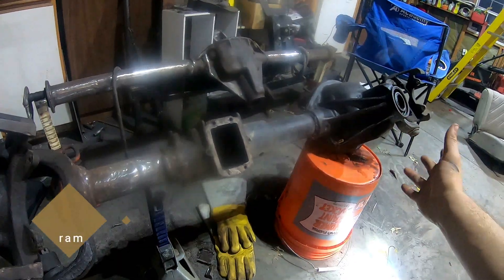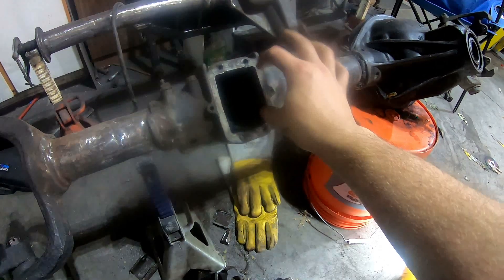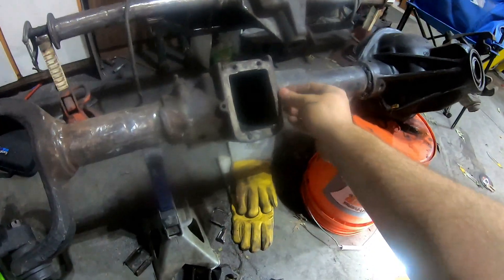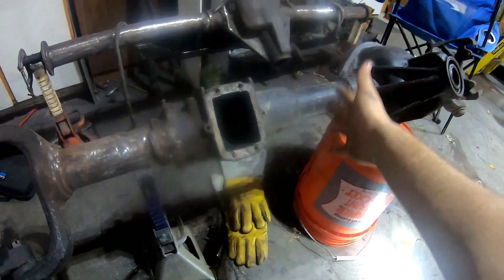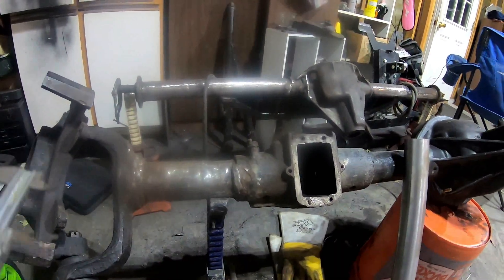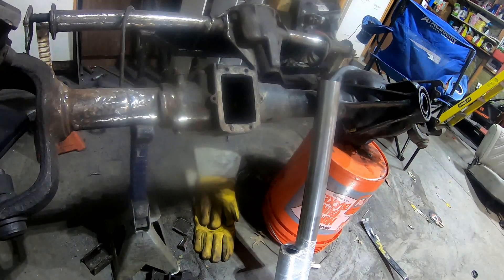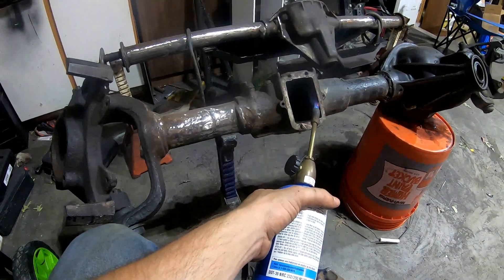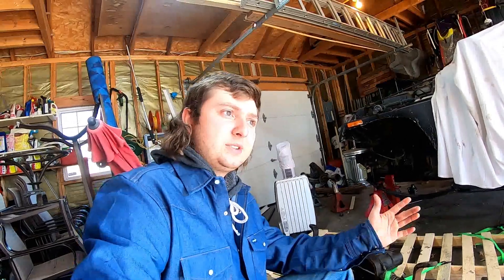Prepping Dana 30 for Axle Sleeve!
This is the Half way point in my build, every build has one. What was your half way point?